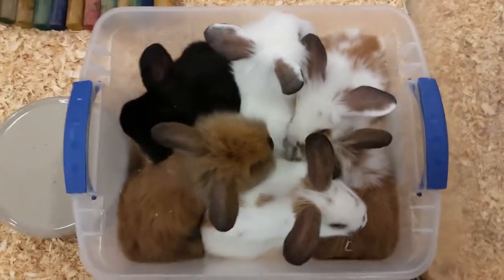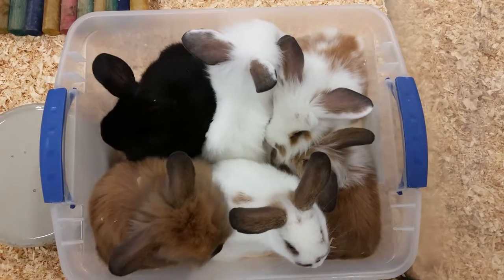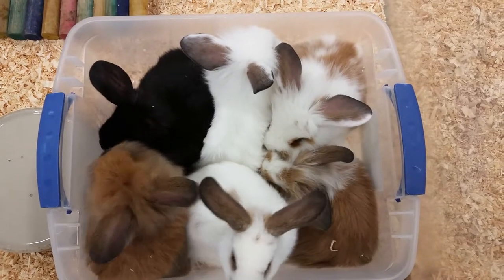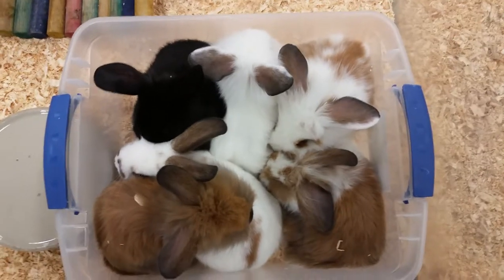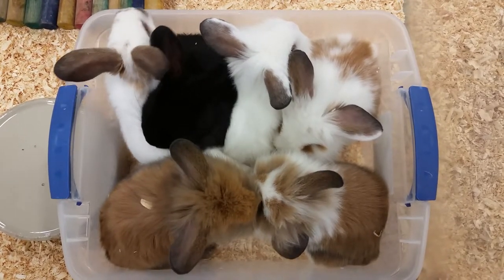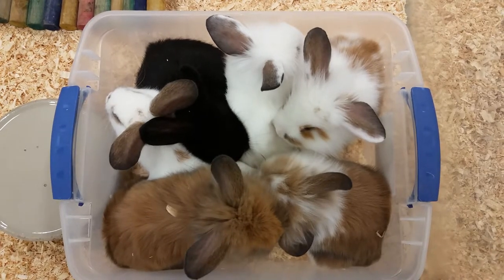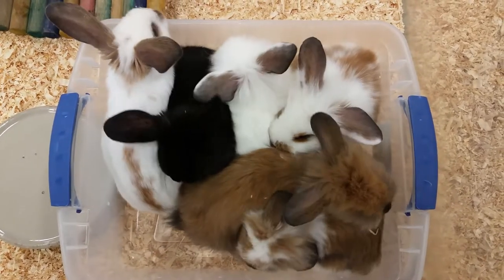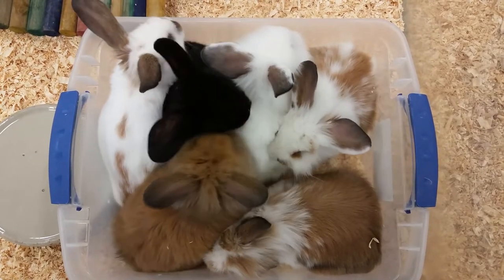Pet Expo super cute new bunnies 3/29/18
Pet Expo awesome new baby bunnies fuzzy lop cross with rex 3/29/18